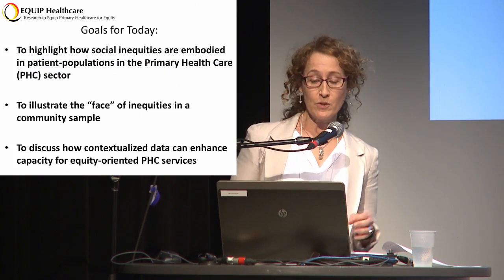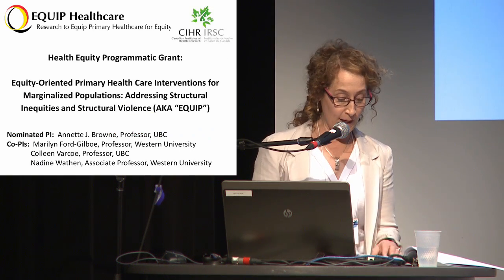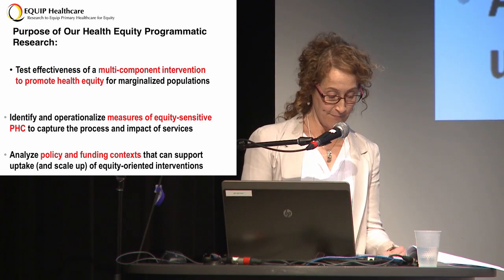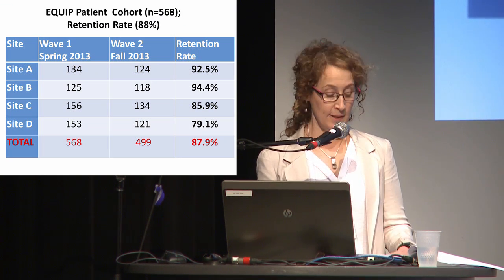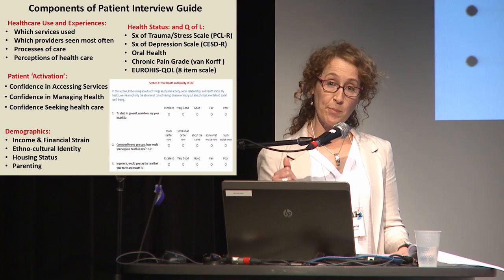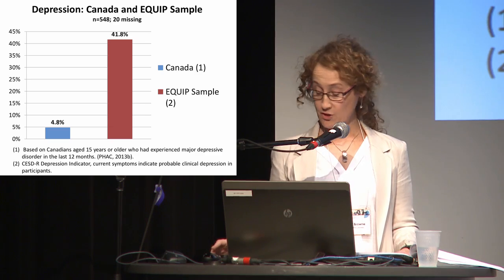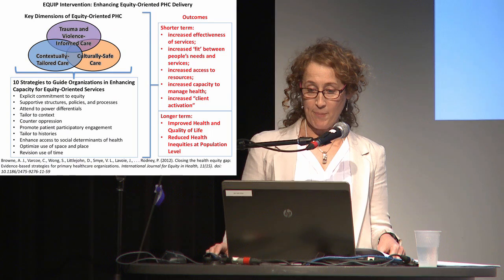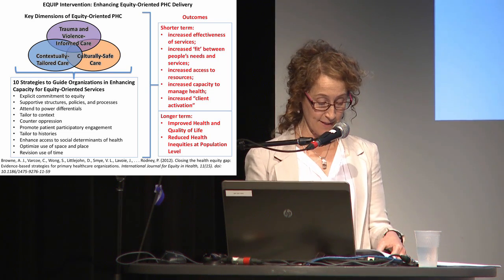Contextualizing Health Equity Data to Enhance PHC Service Delivery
Annette Browne, PhD, RN
Professor, University of British Columbia